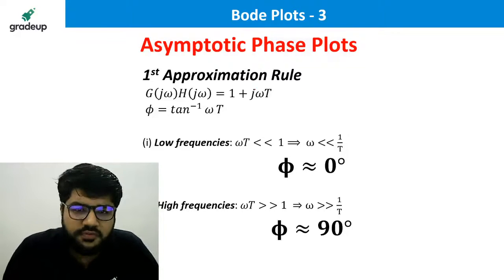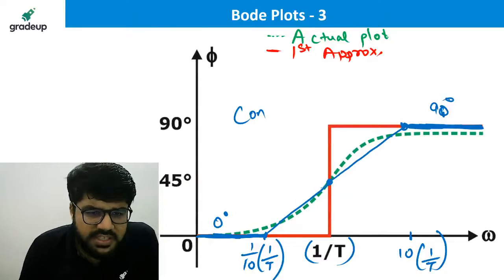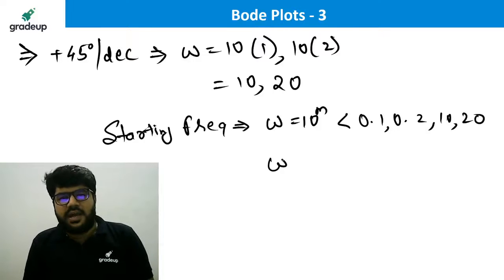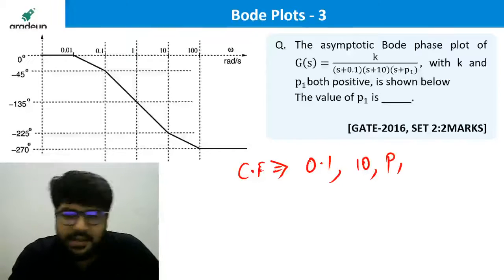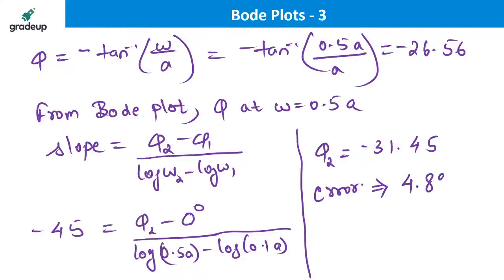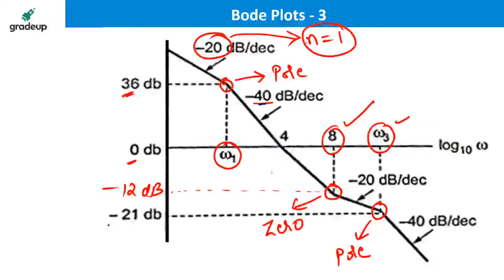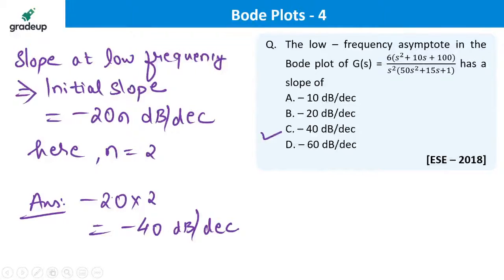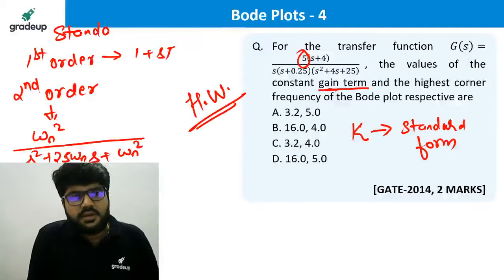Class 40 : Bode Plots Part 3